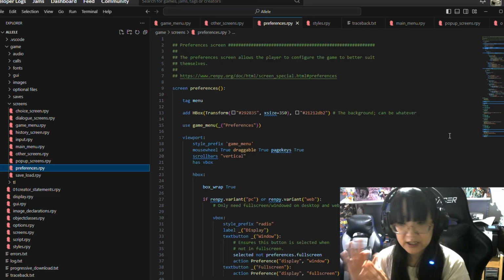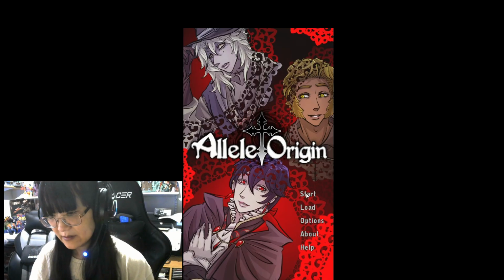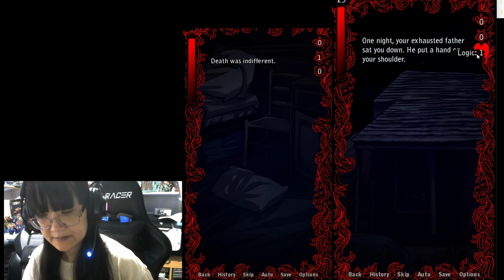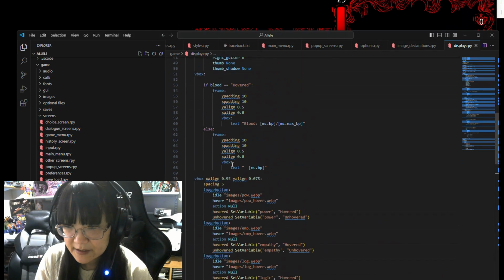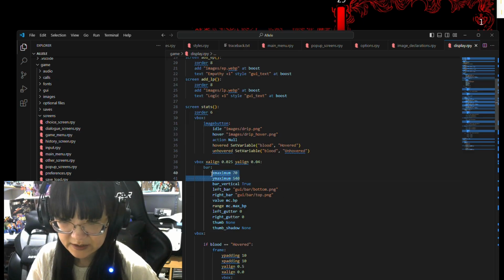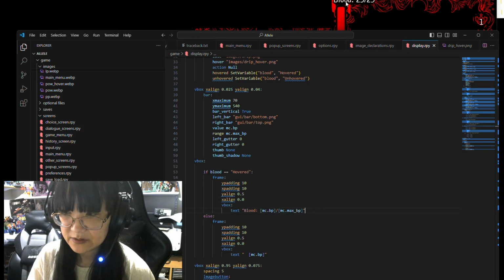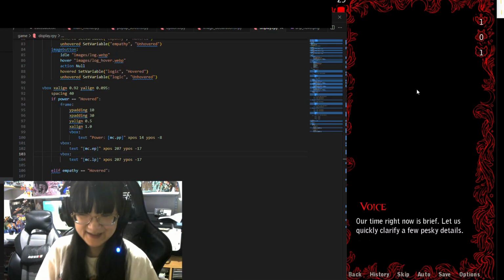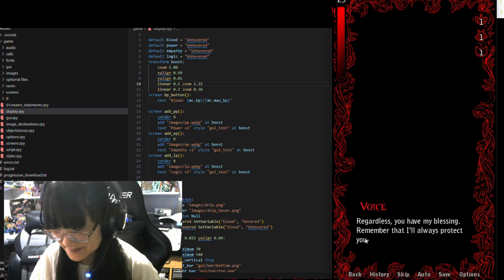gamedev making a web based mobile vn in RenPY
working on a vertical orientated web for easy viewing on phones.
I realize I was talking about 'hover' which doesn't exist on touchscreens!
But thankfully Renpy has built in function to treat hover as light tap so designing buttons to 'hover' will change automatically to a light tap on the phone.

Here's a link to Fenrik's Easy GUI that I used for this game!

A special thanks for Ekkoberry for helping me get rid of excess spacing between blocks of text in NVL mode. using  negative spacing value on vbox works!